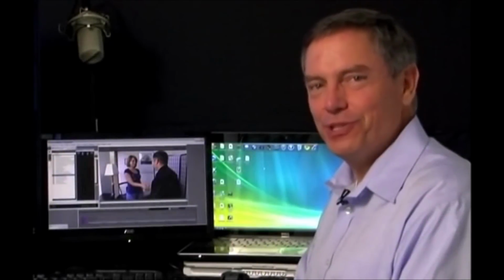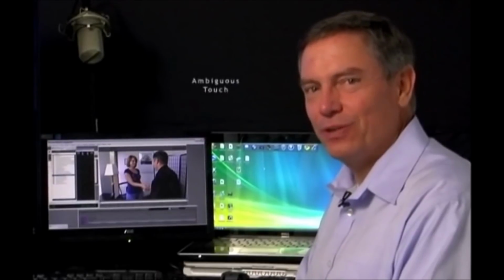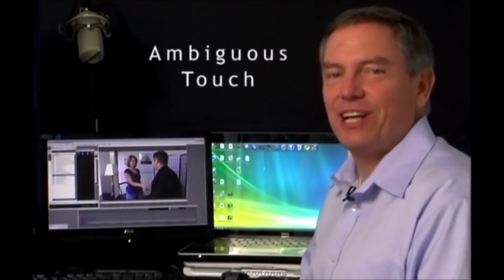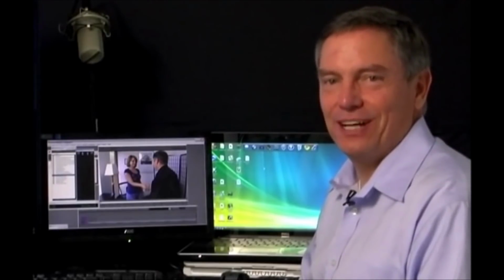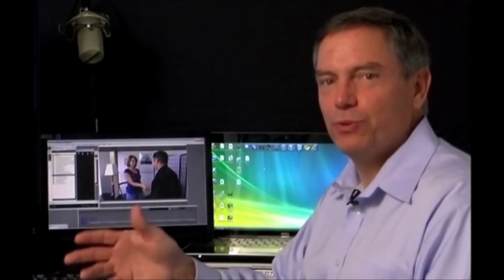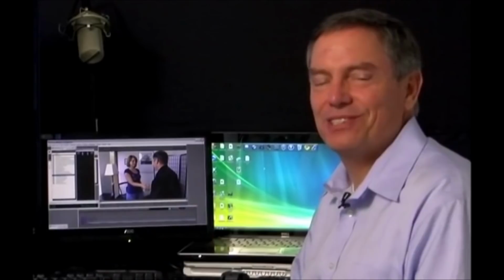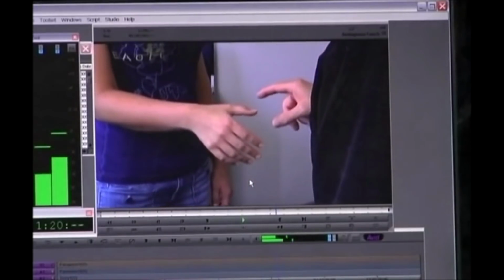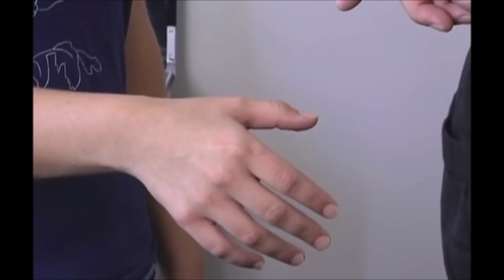Sneaky Hypnosis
Dr. Milton Erickson was one of the most famous hypnotists of the 20th century. There are many stories (and some myths) circulating on the internet about Erickson's ability to hypnotize people without them even noticing. One such story involves Erickson meeting a student in the hallway of a university, shaking her hand and then putting her into a trance without her knowledge or permission. Then, according to the legend) he leaves her there, standing in the hallway in a deep trance.

Did this actually happen? Possibly. Is it possible? Yes.

One has to remember that the prestige of the hypnotist can make an induction incredibly powerful. And when it came to prestige, few hypnotists had the extremely high prestige of Dr. Erickson. Would you like to learn how to do the Ambiguous Touch induction?

I will be teaching this and many other inductions at my school in Augusta, GA 27-28 October 2018. Here is a link to the class.

If you'd like to learn this induction and 14 others, please check out this digital download product.